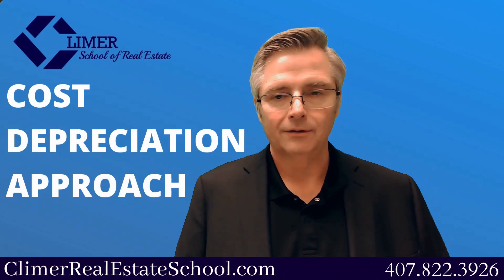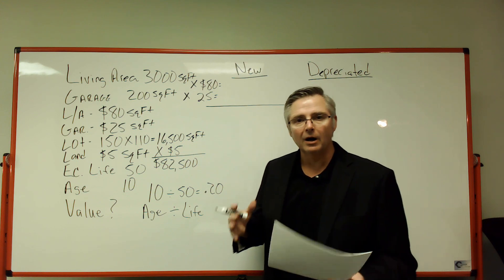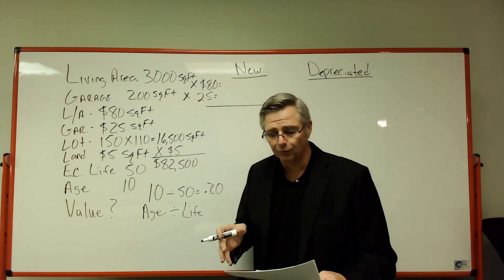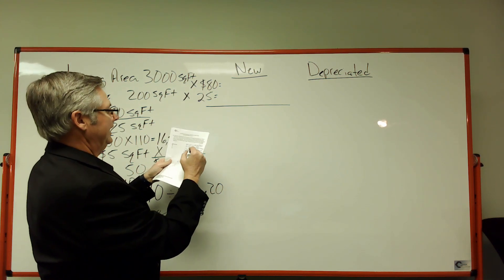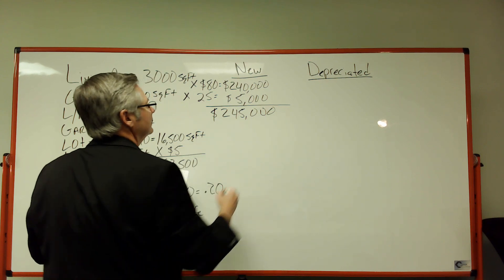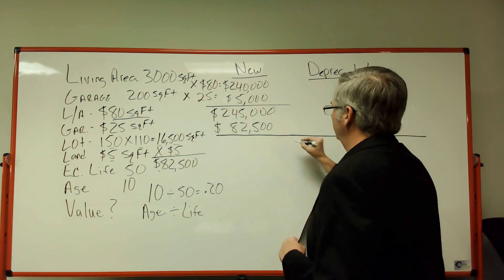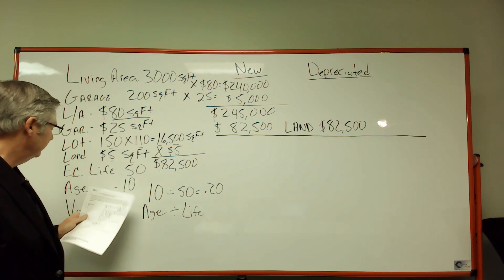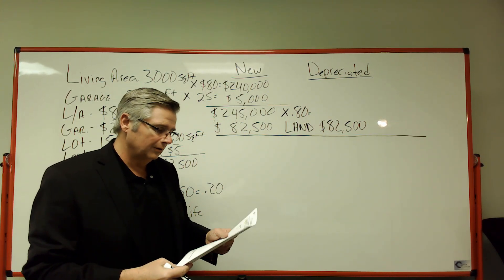Real Estate Math - Free Practice Test - #10 Cost-Depreciation Approach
You might see this question on your State Exam!
This video goes over how to do the Cost-Depreciation Approach

Follow along by getting our Free Real Estate Math Practice Test here on our